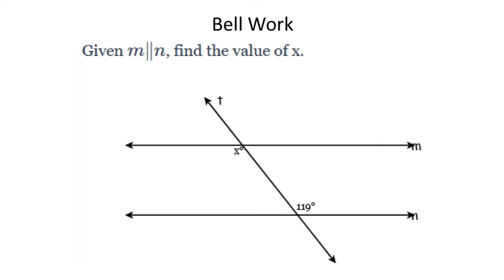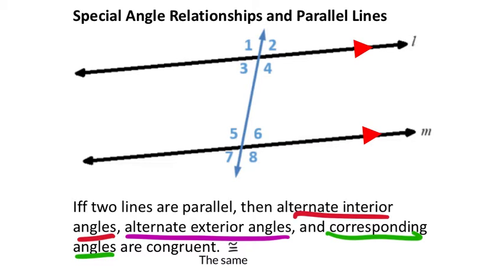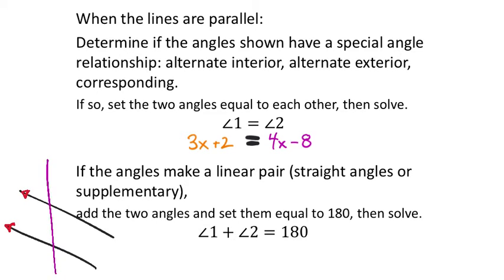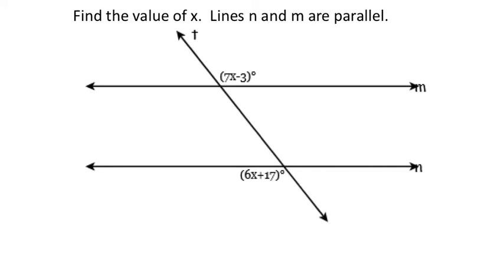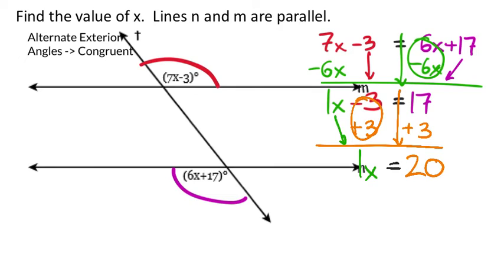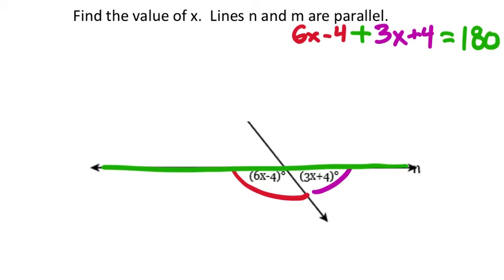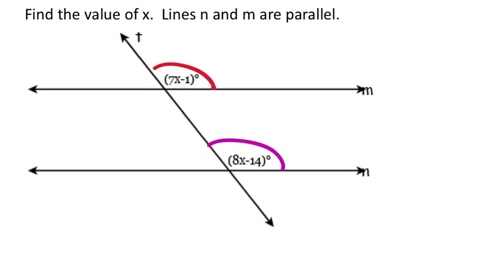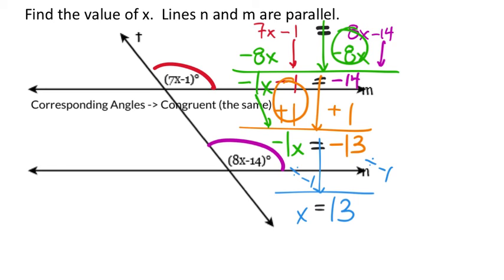Solving Equations Using Parallel Lines & Transversals (8th Grade Math Unit 10 Lesson 4)